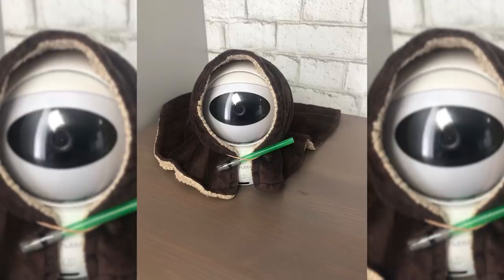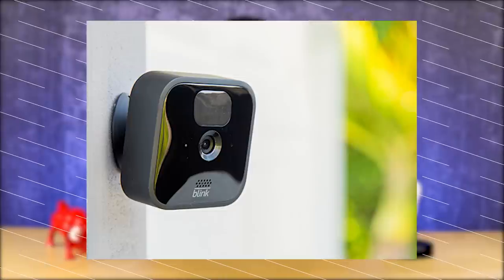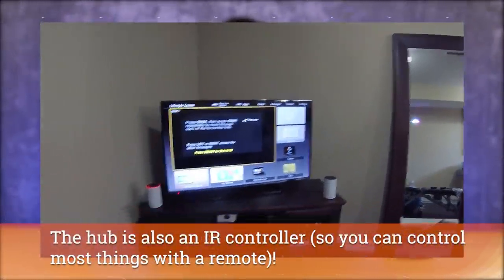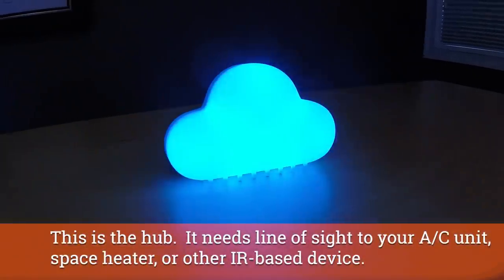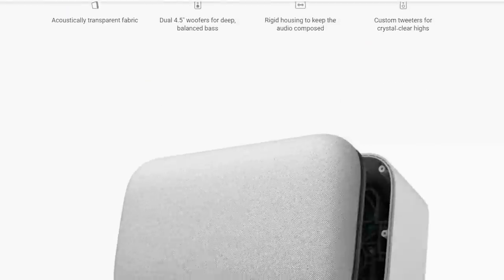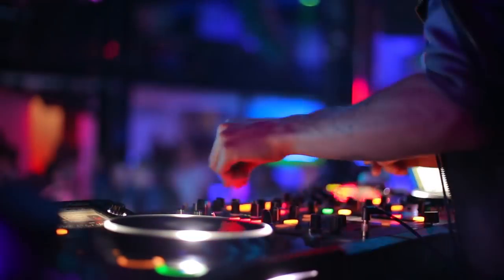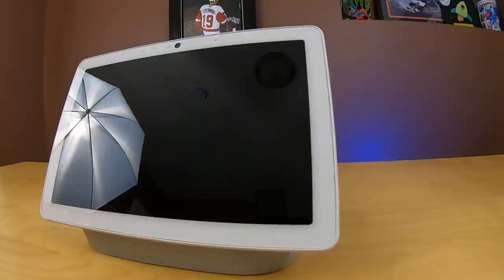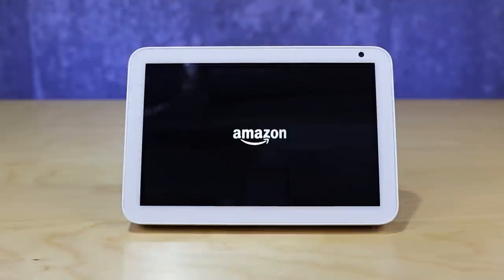The Smart Home Gadgets For Renters Guide!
If you're looking to build a smart home within an apartment or any rental that you're in, well you need to take a bit of a different approach to the types of smart products you buy and the smart home ideas you undertake. You can't necessarily do everything you would if you owned the place you live in, so as a renter, these are the best smart home products for renting.

Nest WiFi (Amazon) or store.google.com
Hubitat (Amazon)
Philips Hue Hub and 3 White Bulbs (Amazon)
Philips Hue Color Bulb (Amazon)
Philips Hue Go (Amazon)
(Amazon)
Sylvania ZigBee Bulbs (Amazon)
Yeelight Wifi Bulbs (Amazon)
Sengled ZigBee Bulbs (Amazon)
Double-Sided clear tape (Amazon)
SmartThings Vision
Blink Indoor Camera (Amazon)
Blink Outdoor Camera (Amazon)
Wyze Cam Outdoor (Amazon)
Ring Doorview Cam (peephole camera) (Amazon)
SwitchBot Hub Plus (Amazon)
SwitchBot Hub Mini (Amazon)
SwitchBot Button (Amazon)
SwitchBot Meter (Amazon)
SwitchBot Humidifier (Amazon)
Amazon Echo (Amazon)
Amazon Echo Dot (Amazon)
Amazon Echo Show 8 (Amazon)
Wyze Door Lock (with Keypad) (Amazon)

Brian